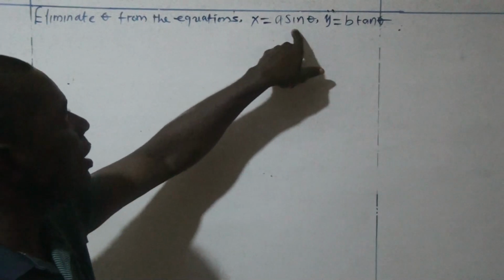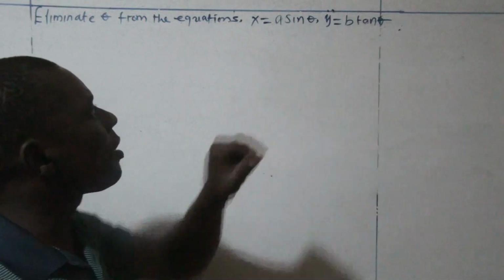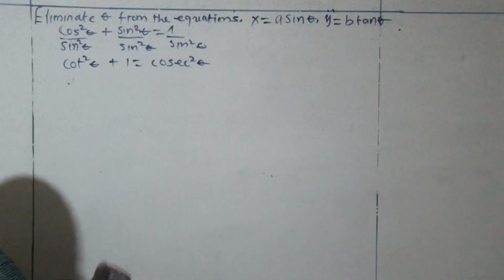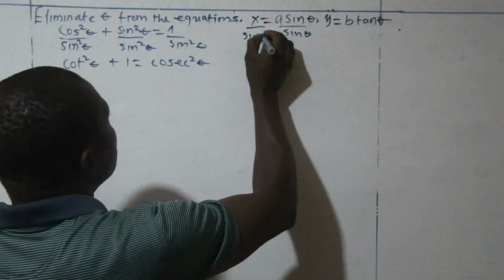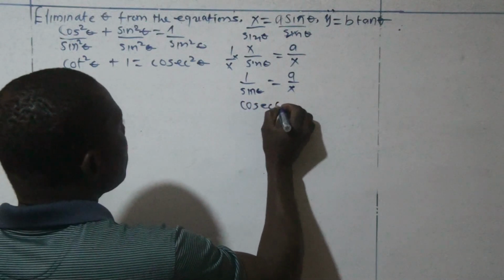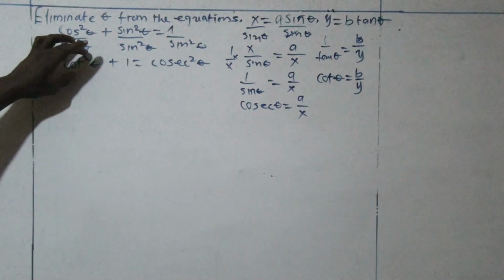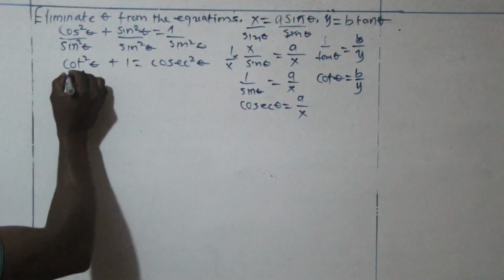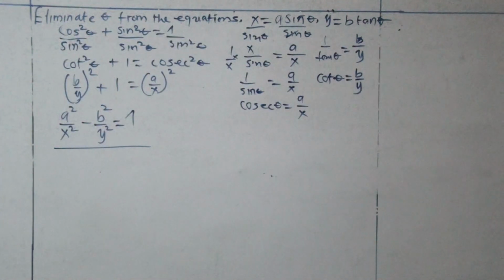Trigonometry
This video explained a simple technique for eliminating @ from a given trigonometry questions.